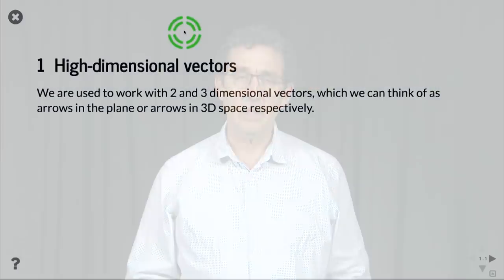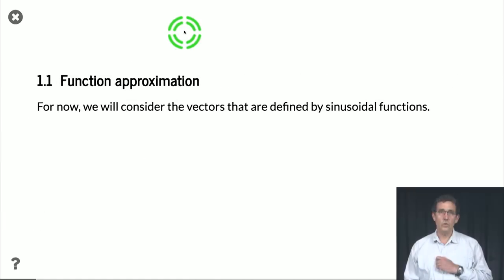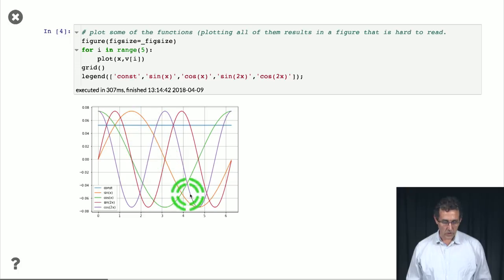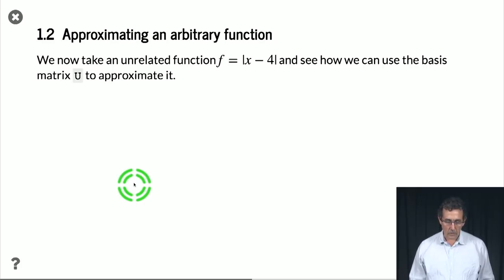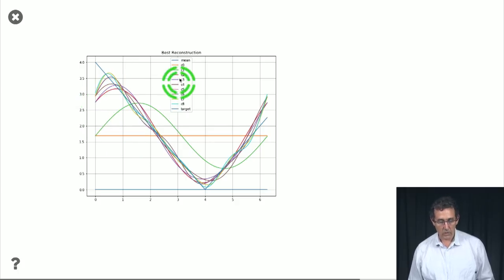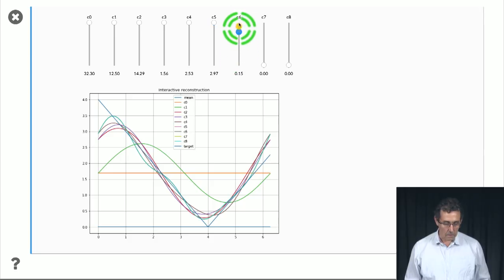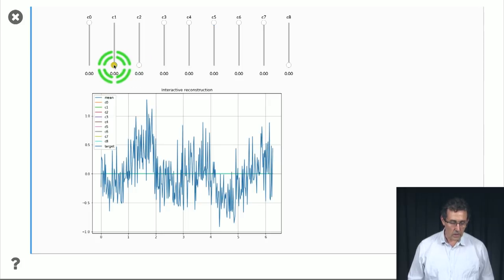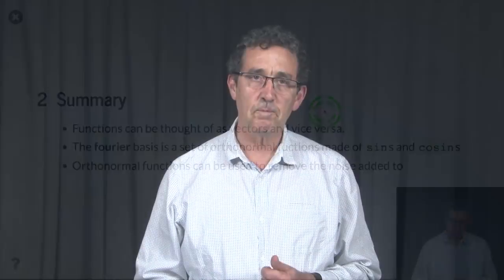DSE230x April 09 2 high dimensional vectors NB